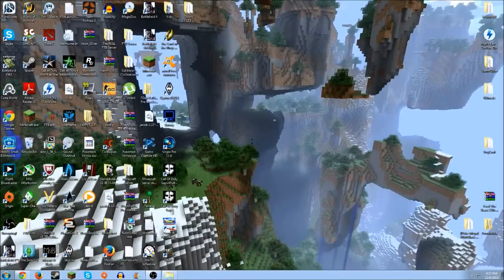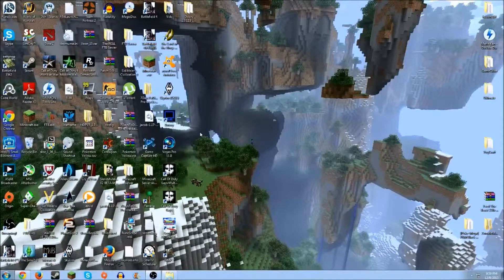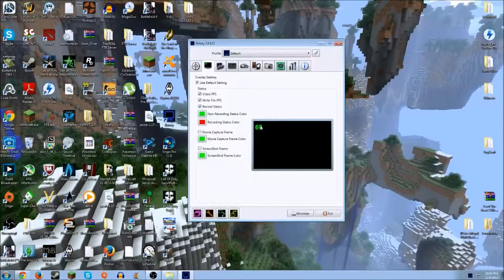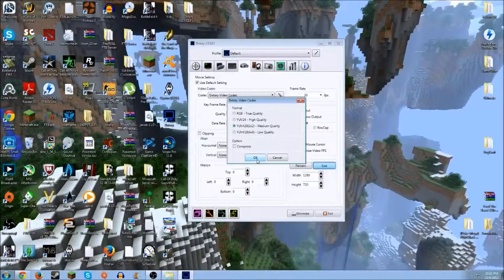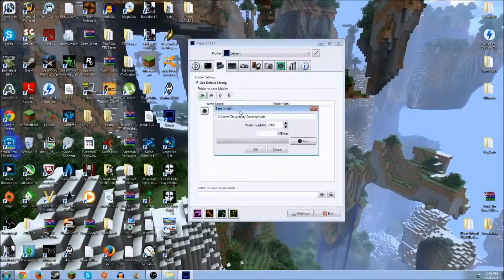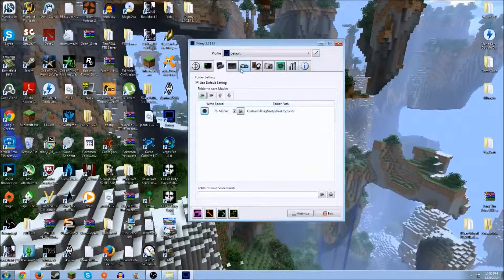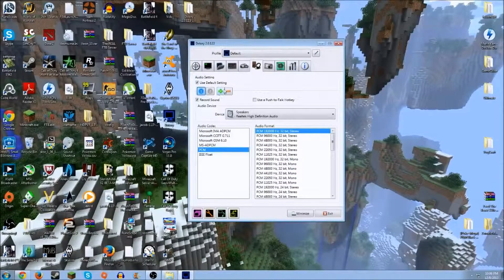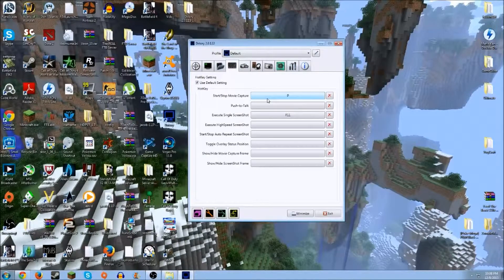How to Record Your Gameplay for YouTube Like a Professional with Dxtory!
In this video I'm going to be showing you how to record your videos and upload them to YouTube!  This is very easy and you can make crystal clear 1080p HD.  You can make videos just as good or even better than those big youtubers that are even making a living off of playing videogames!

The video capture / screen capture we are going to be using today is call Dxtory, I think Dxtory is the better than it's competitor FRAPS. This is just my opinion but Dxtory is a lot more user friendly than FRAPS. Also I think it records in amazingly better quality.

If you have any questions concerning the video please leave them in the comments below!

TAGS IGNORE:
How to
record
record gameplay
record gameplay 1080p
1080p videos
recording
recording like a pro
professional recordin
video games
games
broadcast
how-to
video game record
pewdiepie
tobuscus
dxtory
fraps